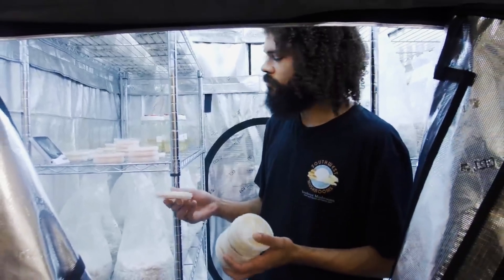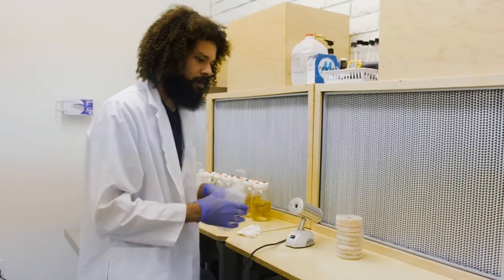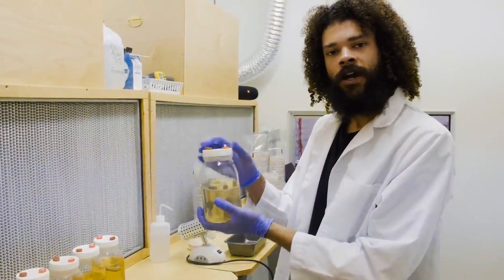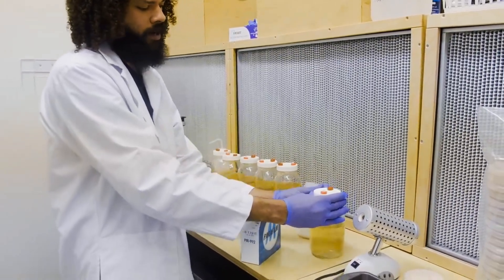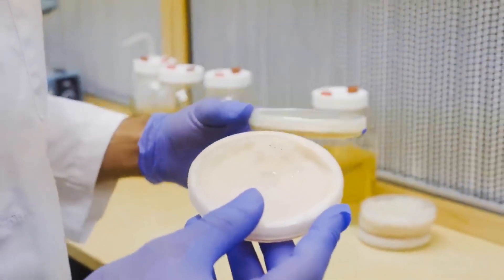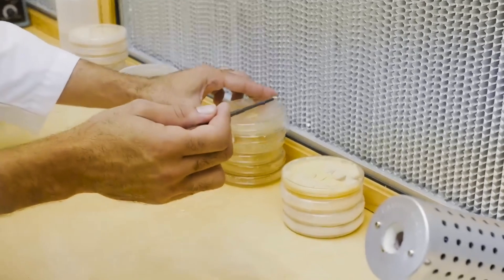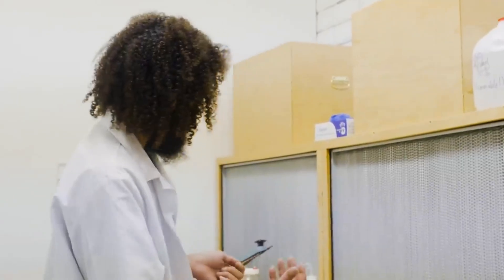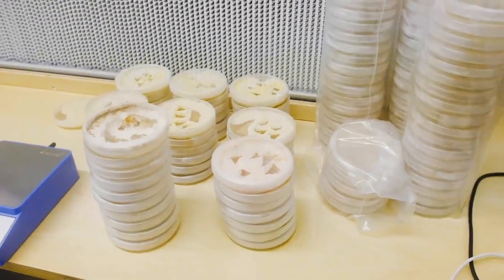Mushroom Laboratory Overview | Michael Crowe Mycology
In this video, I’m working in the mushroom cultivation lab, where key steps like preparing mushroom cultures and inoculating fruiting blocks are part of the process. These foundational techniques help produce the tinctures, grow kits, dried mushrooms, and mushroom powders we offer.

For those interested in the cultivation process or simply curious about mycology, this video provides a look at essential lab techniques and methods used in mushroom growing.